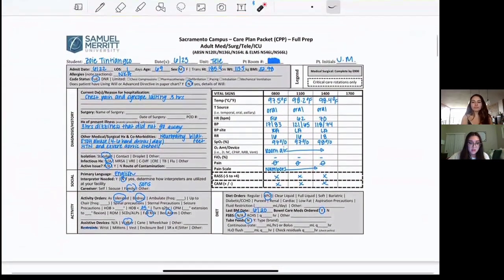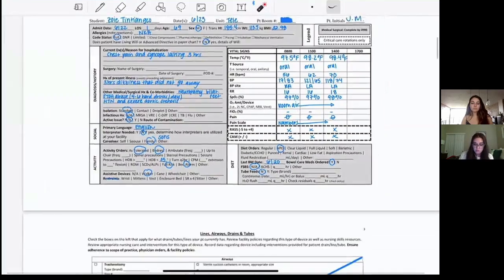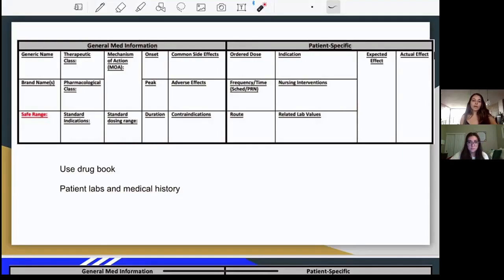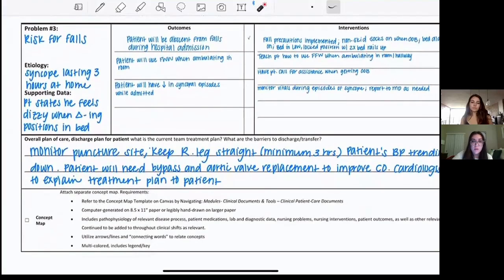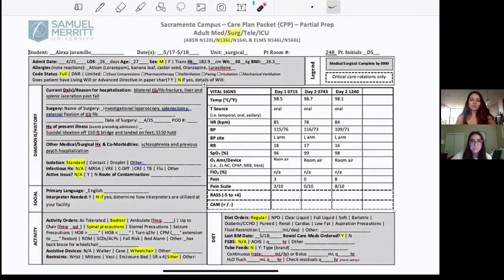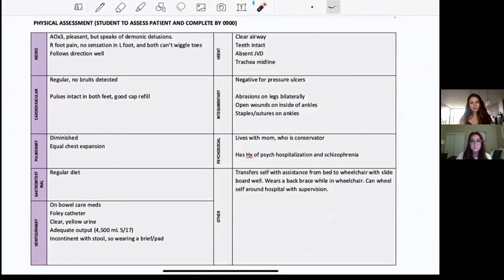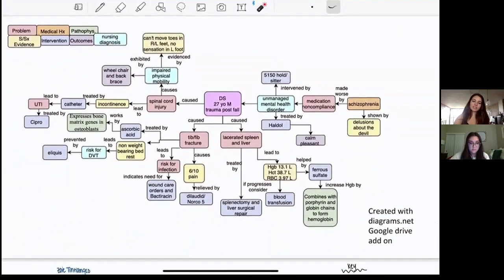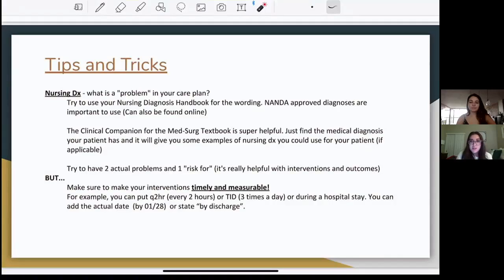Care Plans, Concept Maps, and Med Cards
Hi Everyone! Here's a step-by-step breakdown of the care plans you'll be using once you're in the clinical setting. In this video, we will be going over how to fill out the care plan, how to complete your med cards, and wrapping up by showing you how to put it all together in a concept map.